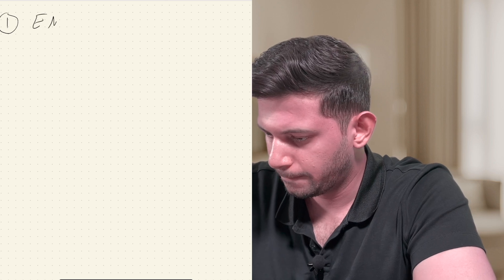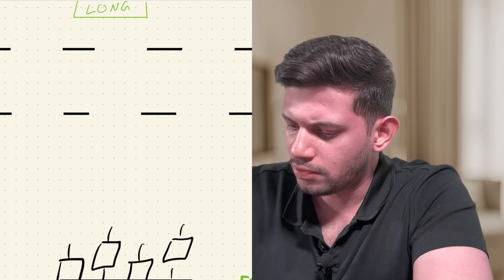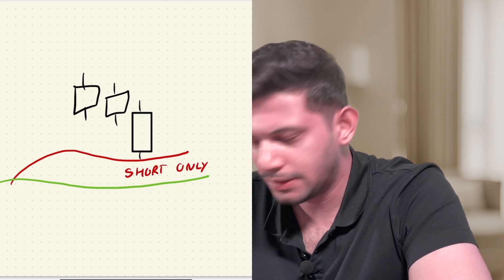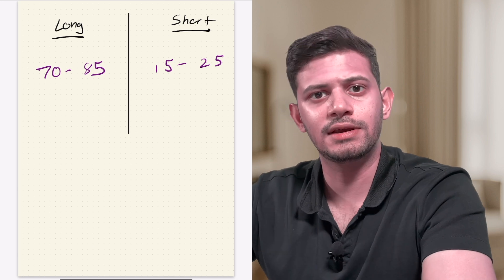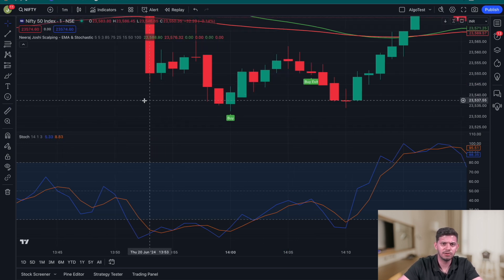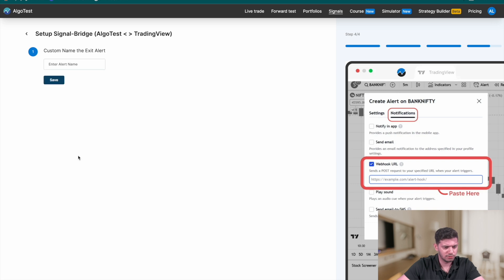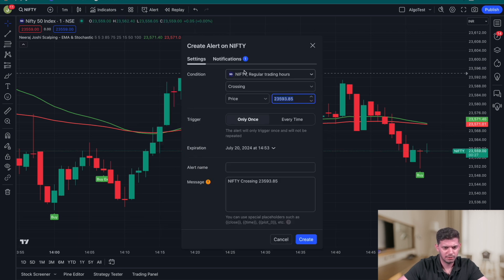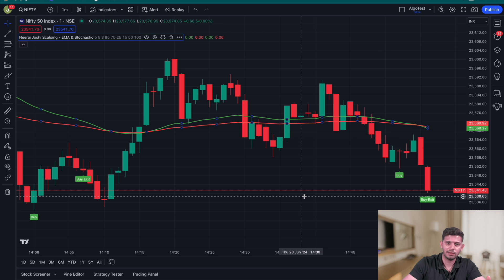Intraday Scalping Strategy with EMA and Stochastic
Continuing with our trend of famous strategies, this video explains an EMA and stochastic indicator-based strategy by the famous YouTuber @Neerajjoshi , and also how to automate it with ZERO coding 🤩

Chapters
00:00 - Introduction
00:33 - Strategy Explanation
08:19 - Strategy on TradingView
11:07 - How to Automate on AlgoTest
16:51 - Important Points
18:24 - Conclusion